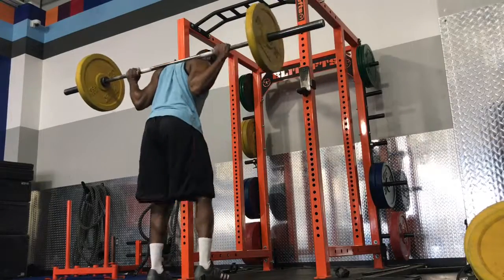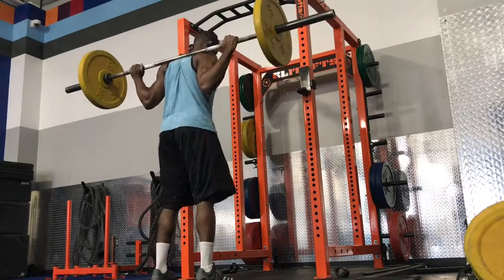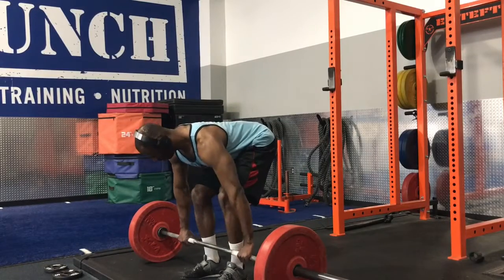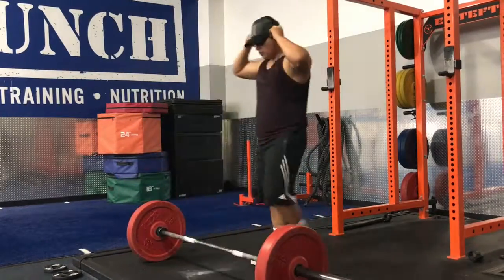Deadlifts part 2